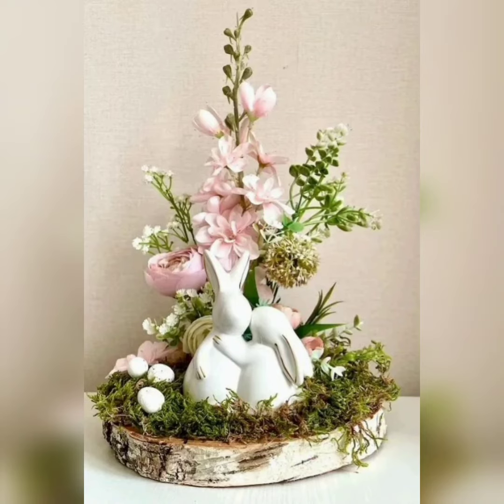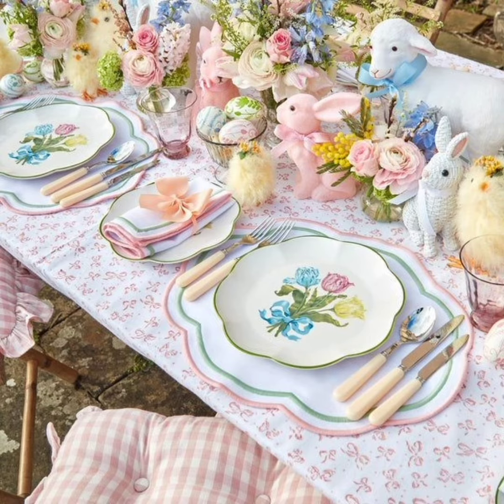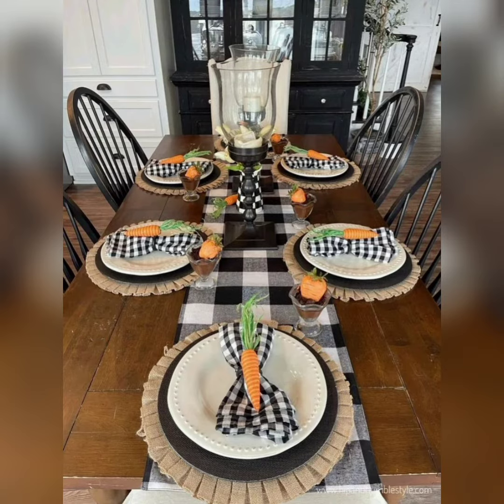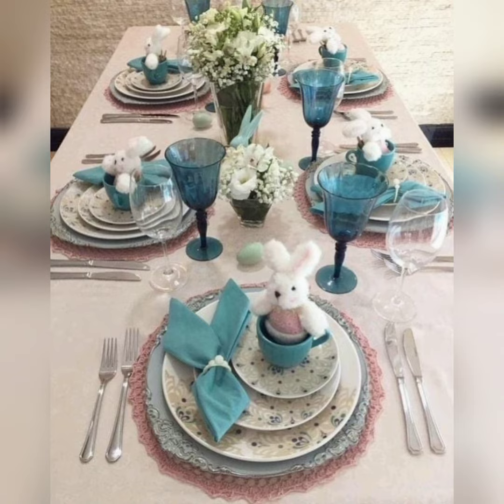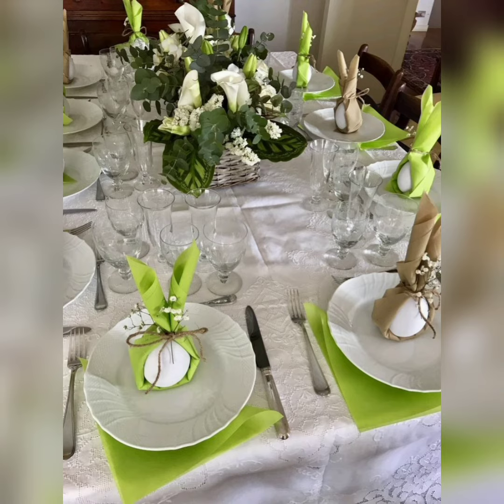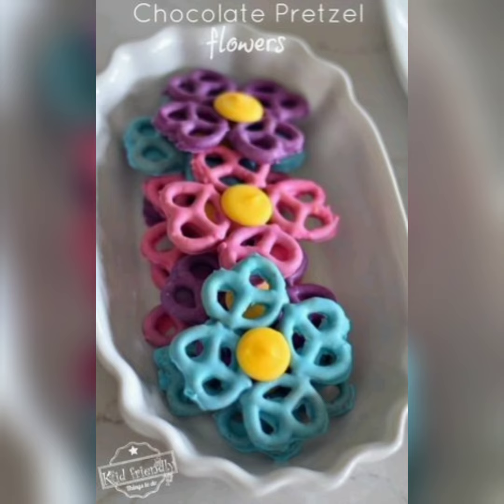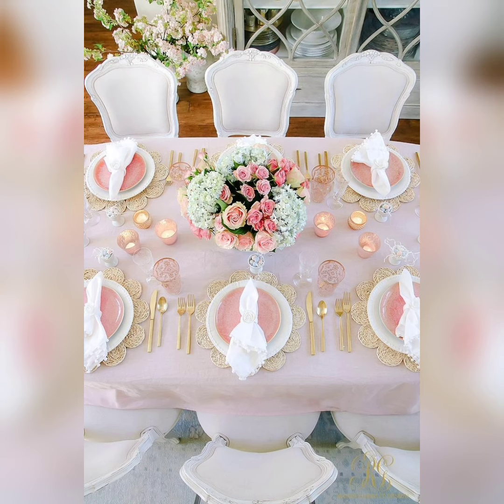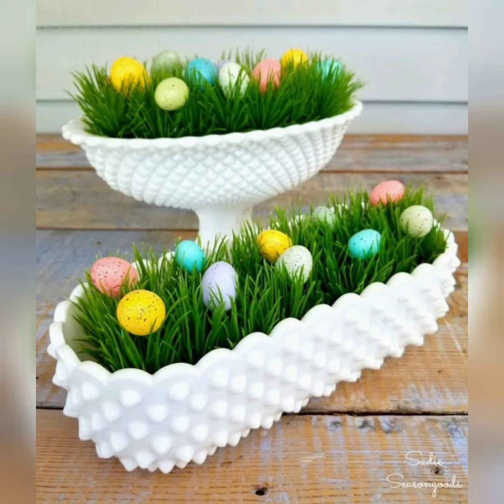Easter sophisticated Table decor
Western fashion is a style of clothing and accessories that has its roots in the American West. This fashion style is characterized by a rugged and outdoorsy look, incorporating elements such as cowboy boots, denim jeans, leather jackets, and wide-brimmed hats. Western fashion has gained popularity around the world, and many designers have created modern interpretations of this classic style. Whether you're looking for a stylish outfit for a rodeo, a country concert, or just want to add some rustic flair to your wardrobe, Western fashion has something for everyone. With a range of materials, patterns, and colors to choose from, you can mix and match Western-inspired pieces to create a unique look that's both trendy and timeless.